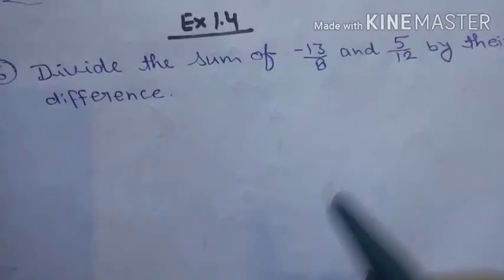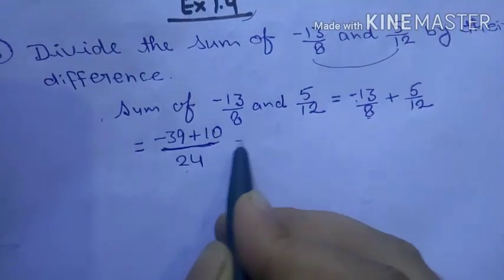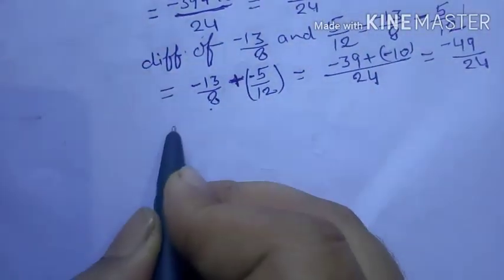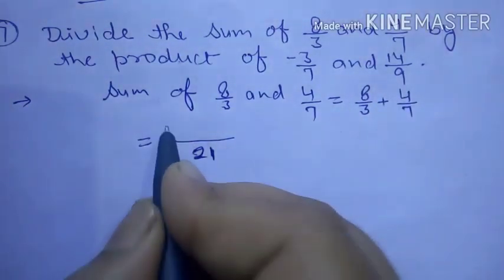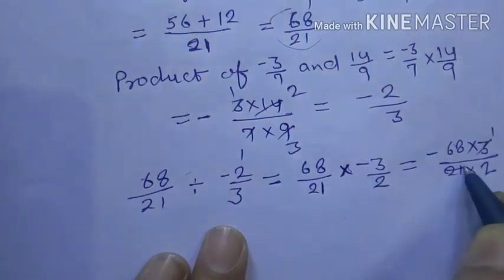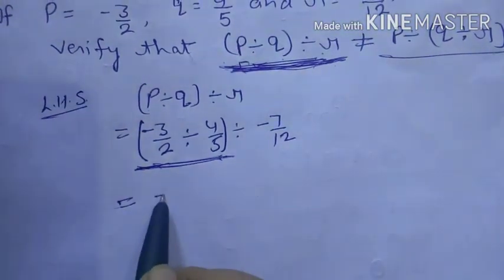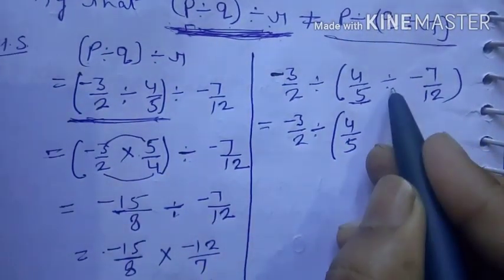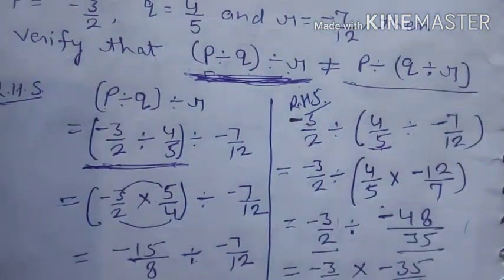Rational numbers part 8